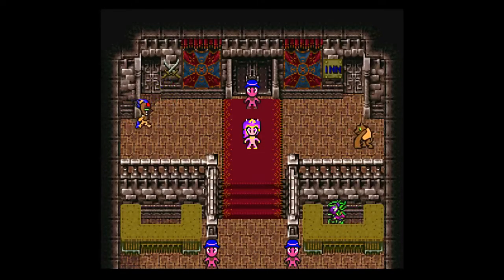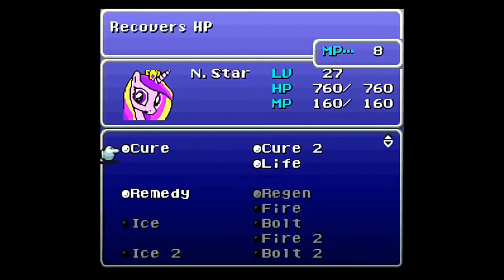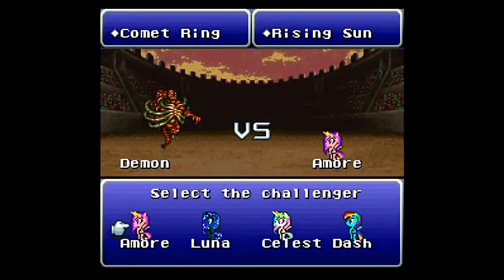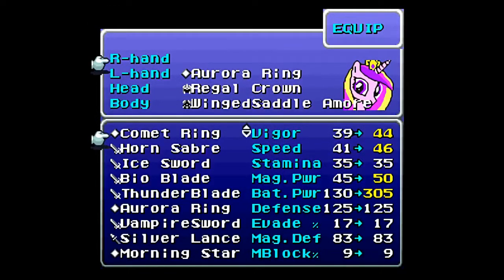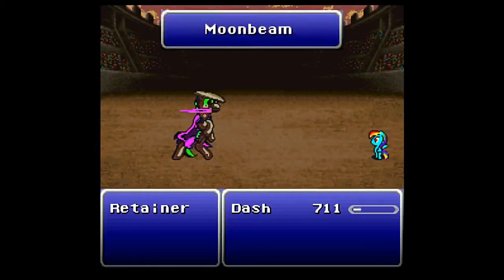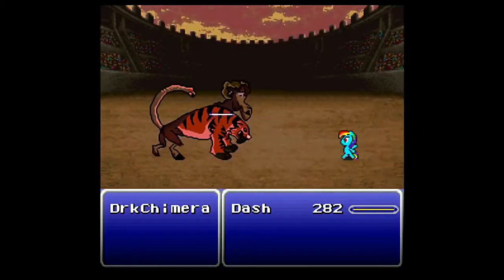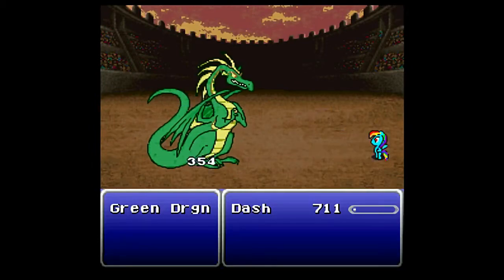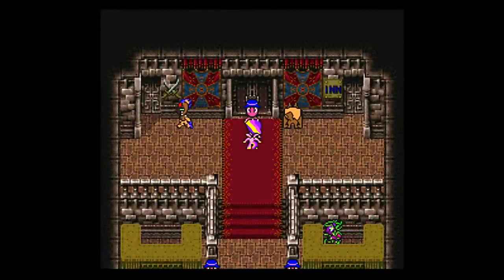Let’s Play Filly Fantasy VI #50.5 - Colosseum Explanation (Games Ponies Play)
We take a peak at what the Colosseum has in store while winning at least a few things as well.

Betting items:
Rising Sun for Comet Ring: Luna with EarthSaddle, Light Shoe, Fury Band, Flame Sabers

Optional:
Charm Bangle for Gold Hairpin: Dash with Zephyr Cape, Emerald Ring, most evasive equipment
Ruby Ring for Magma Ring: Dash with Winged Saddle, Ruby Ring, Sapphire Ring
Magma Ring for Holy Ring: Dash with Stealth
Hero Ring for Ribbon: Dash with Winged Saddle, Ruby Ring, Sapphire Ring